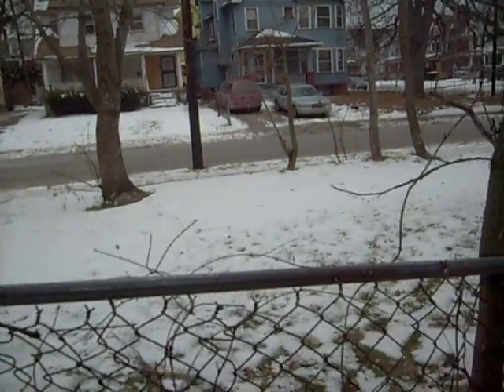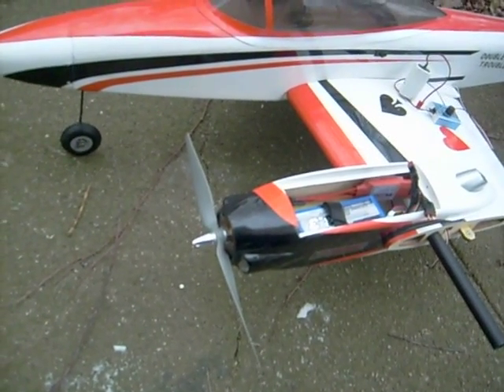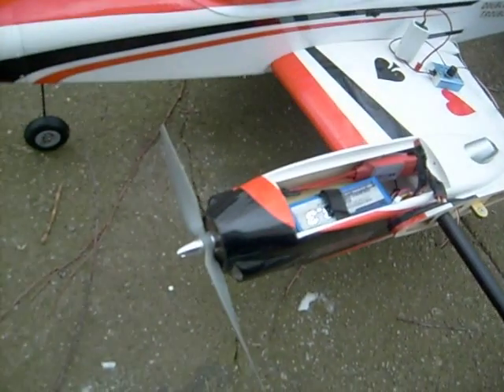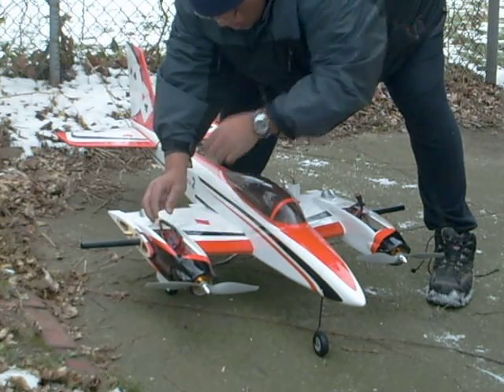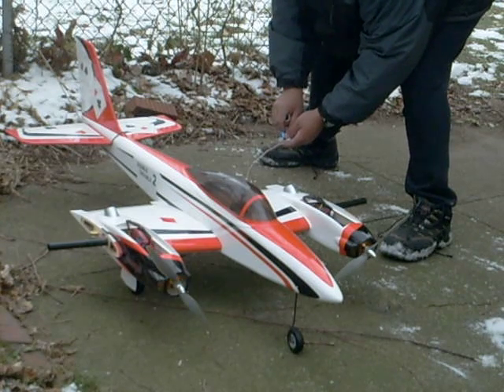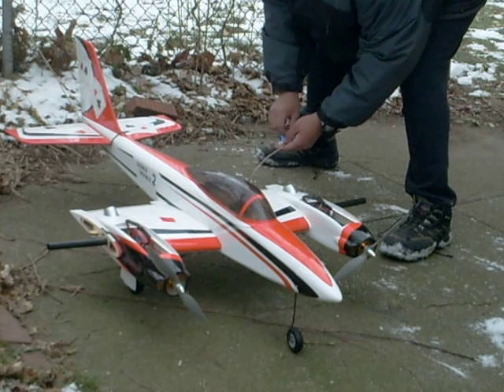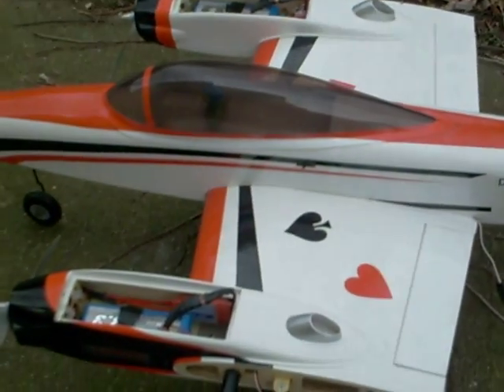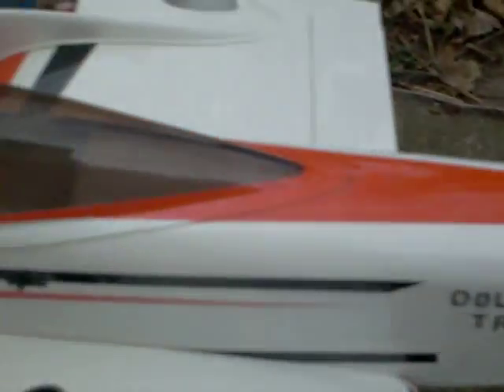Deuces Wild ARF...Motor run-up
E-Flite Deuces Wild ARF...12x8 counter-rotating props. 2 Turnigy C3548 900kv Outrunner motors..2 Turnigy Sentry 60amp ESC...and 2 Turnigy 3300mah 3 cell batteries...This set-up is compatible to E-Flites Power 25...Plane has robart retracts and flaps... One important thing, reinforce the firewalls with expoxy...The glue joints were weak and will pull out.